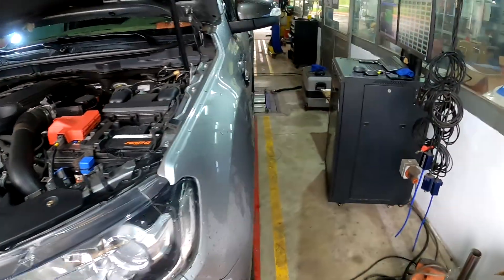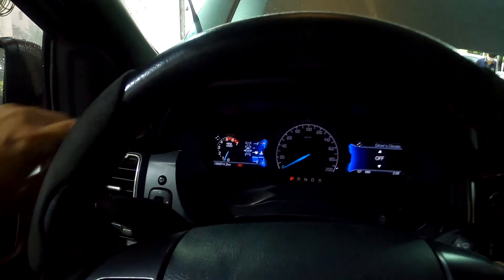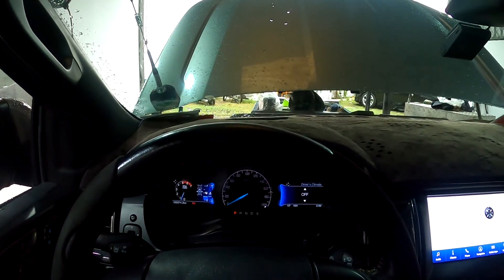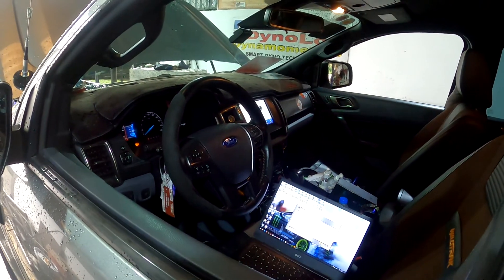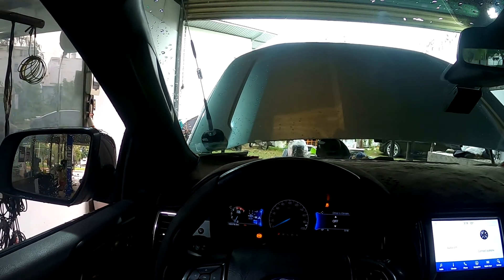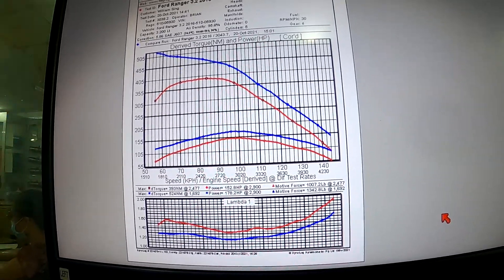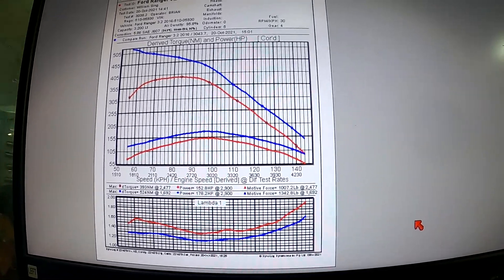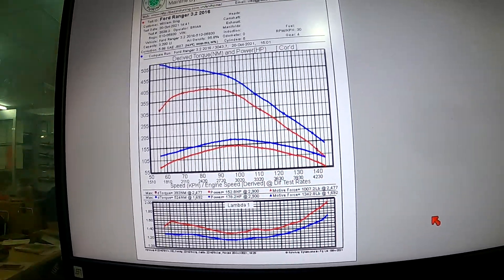Ford Ranger Wildtrak 3.2 Remap ECU Stage 1 increase 26WHP and 131Nm at Wheels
👉Today Passio Tuning has another tuning order for a Ford Ranger 3.2 Wildtrak
👉It's most suitable for the car to have a Stage 1 ECU REMAP package. Before processing the tune, we put the car on dyno to see how much it's got from stock at the wheels.
👉Stock: 152.8whp ; 393Nm
👉After remapping ecu, we dyno test it again: 178.2whp ; 524Nm.
👉Significant different: 25whp - 131Nm .
👉No additional hardware change
👉Customed map one to one base on customer request
👉Maps are built by qualified technician of Passio Tuning.

📘Passio Tuning Co.,Ltd

We are speficied in power upgrading solutions for Automobiles
📌Workshop: 118 Cao Duc Lan Street, An Phu Ward, Thu Duc City, Ho Chi Minh City